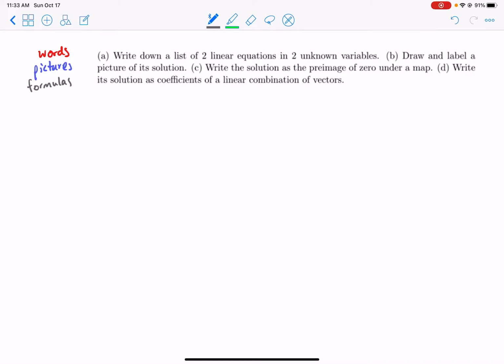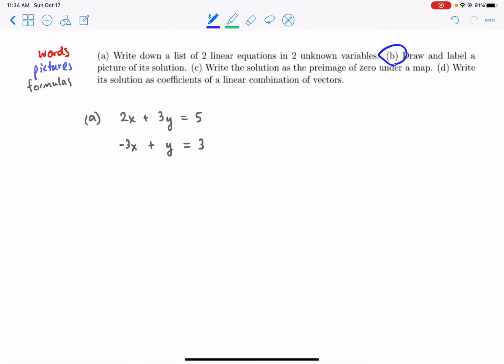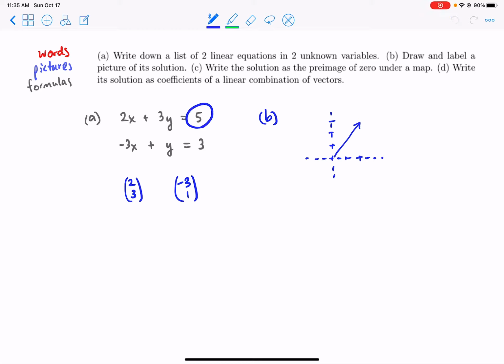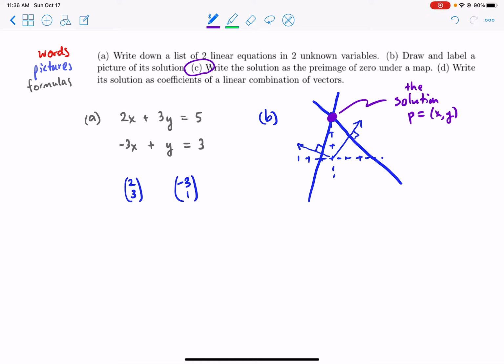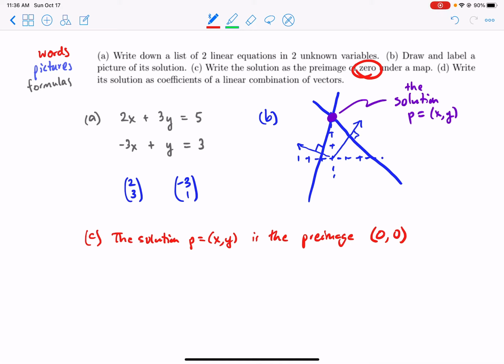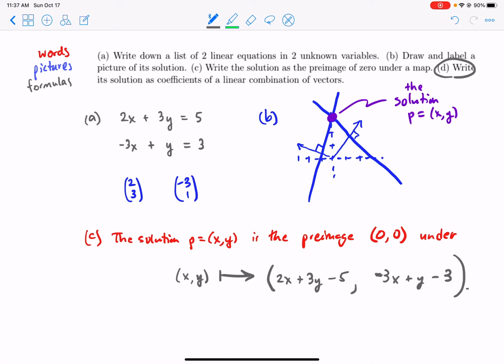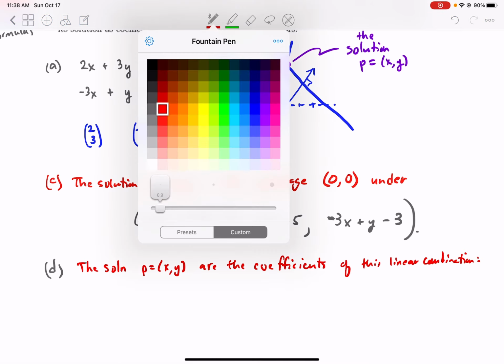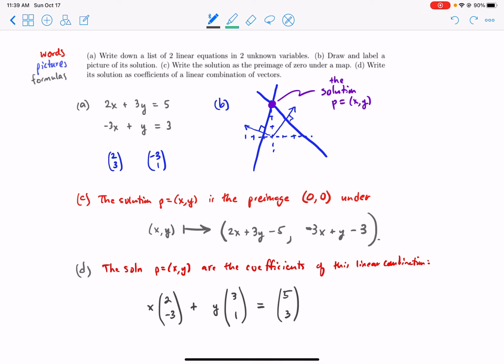Problem 36. Linear systems of equations, several viewpoints